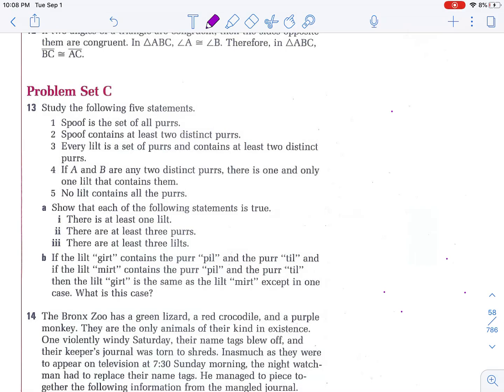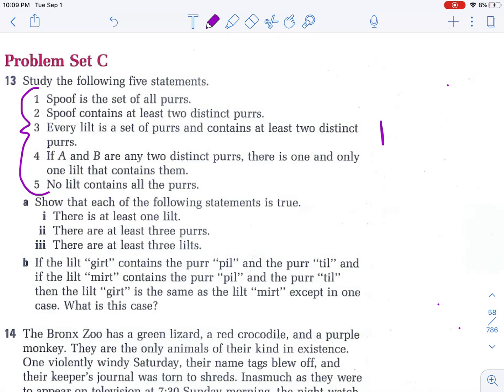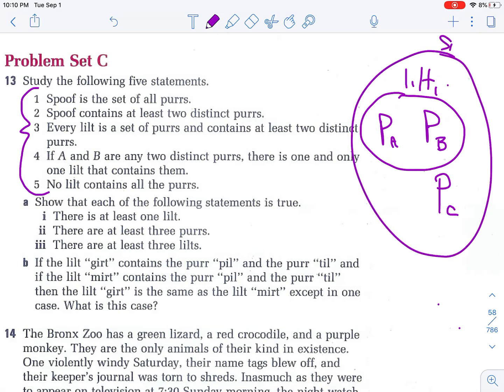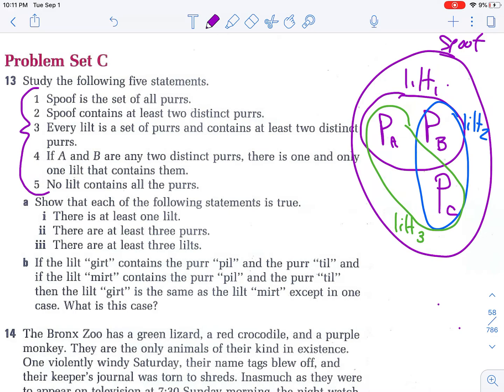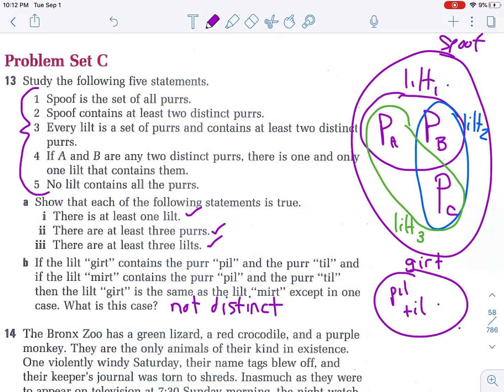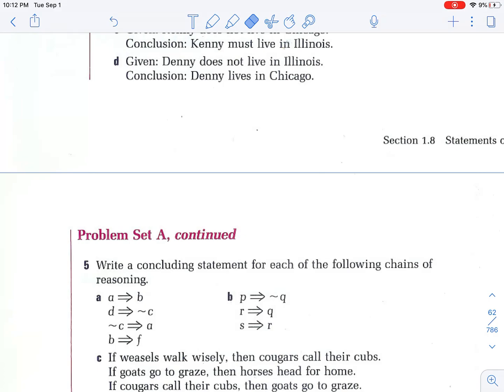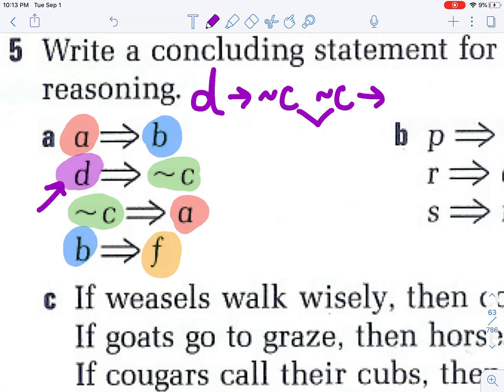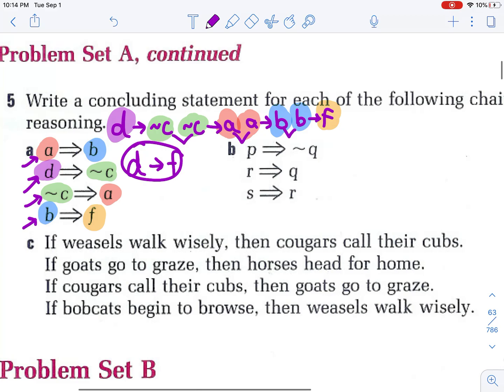Pg 43 #13, pg 48 #5